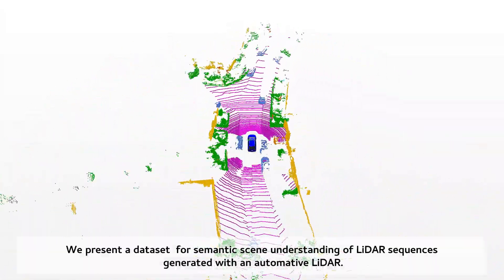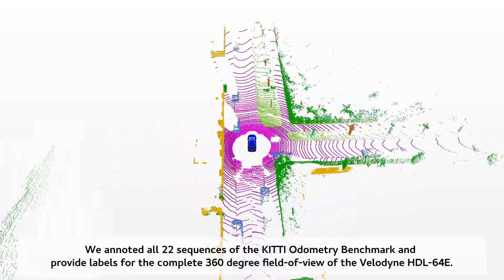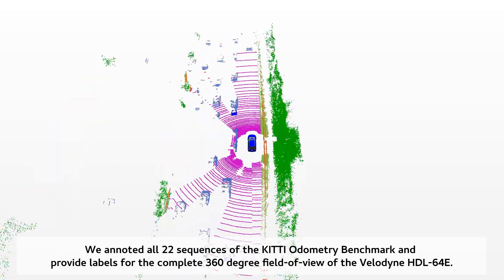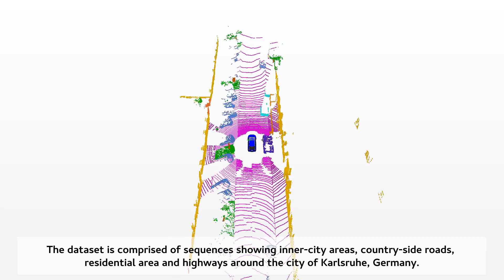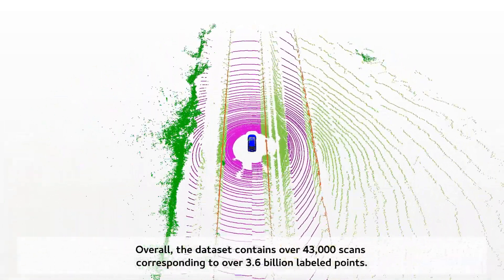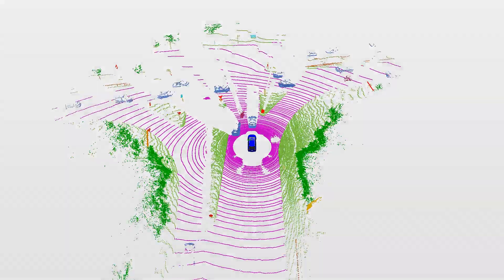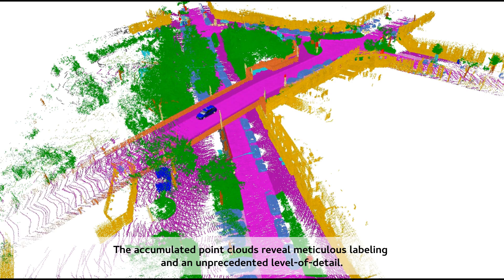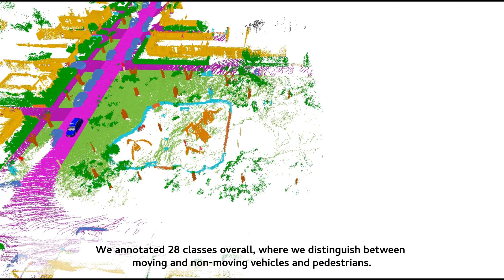ICCV'19: SemanticKITTI: A Dataset for Semantic Scene Understanding of LiDAR Sequences, Behley et al.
With SemanticKITTI, we release a large dataset to propel research on laser-based semantic segmentation. We annotated all sequences of the KITTI Vision Odometry Benchmark and provide dense point-wise annotations for the complete 360 deg field-of-view of the employed automotive LiDAR. We propose three benchmark tasks based on this dataset: (i) semantic segmentation of point clouds using a single scan, (ii) semantic segmentation using sequences comprised of multiple past scans, and (iii) semantic scene completion, which requires to anticipate the semantic scene in the future. We provide baseline experiments and show that there is a need for more sophisticated models to efficiently tackle these tasks.

J. Behley, M. Garbade, A. Milioto, J. Quenzel, S. Behnke, C. Stachniss, and J. Gall, “SemanticKITTI: A Dataset for Semantic Scene Understanding of LiDAR Sequences,” in Proc. of the IEEE/CVF International Conf.~on Computer Vision (ICCV), 2019.